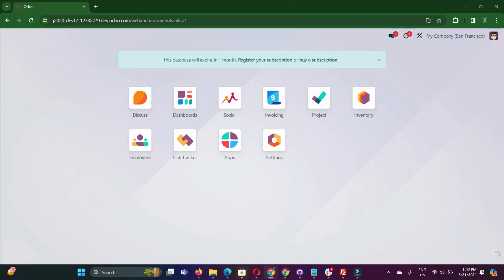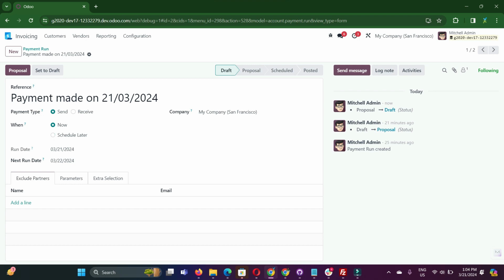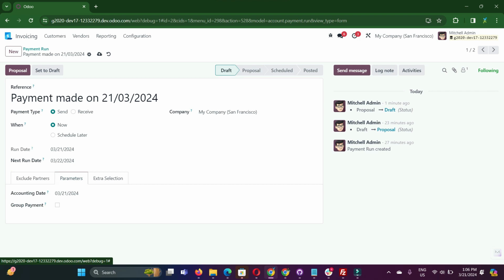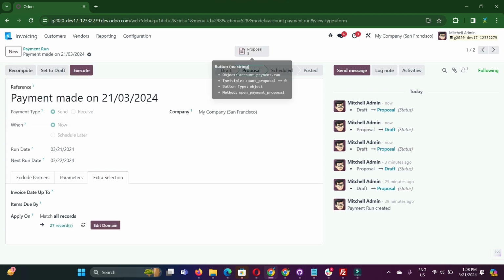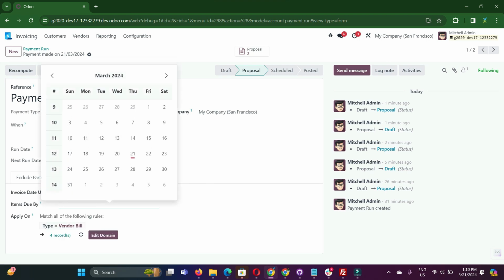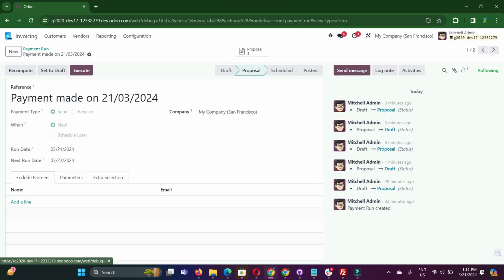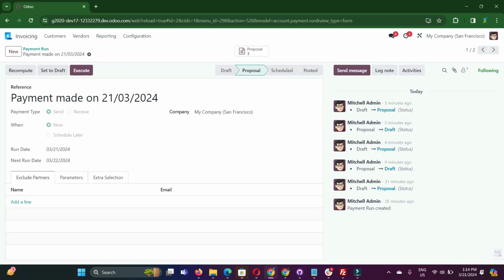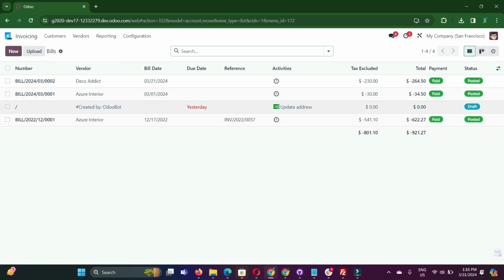Payment Automation | Odoo Payment Program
Welcome to our YouTube tutorial on streamlining payments using the Odoo module's bulk payment automation feature. In this video, we'll dive into how this powerful tool can revolutionize the way your finance department handles numerous bills and invoices.

Managing a large number of bills can be a daunting task for finance professionals. Checking each bill individually, monitoring vendor statuses, and ensuring timely payments can be time-consuming and prone to errors. However, with our Odoo module's payment automation feature, these challenges become a thing of the past.

Our module allows you to automate due invoices and execute bulk payments with ease. Whether your company has hundreds or thousands of bills to pay, our system simplifies the process, saves time, and enhances efficiency.

Join us in this tutorial as we demonstrate the step-by-step process of setting up and using the bulk payment automation feature in the Odoo module. Discover how you can streamline your payment workflows, reduce manual errors, and improve overall financial management.

Don't let complex payment processes slow down your business. Watch our tutorial now and unlock the power of bulk payment automation with Odoo!